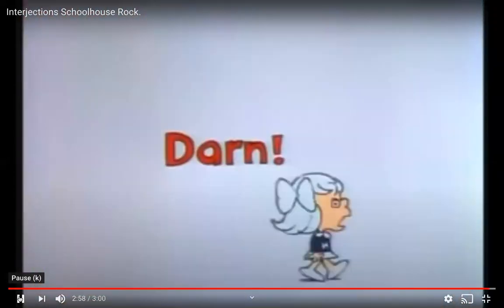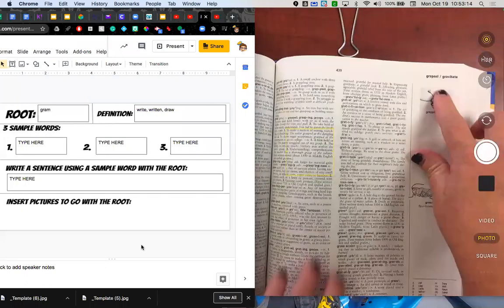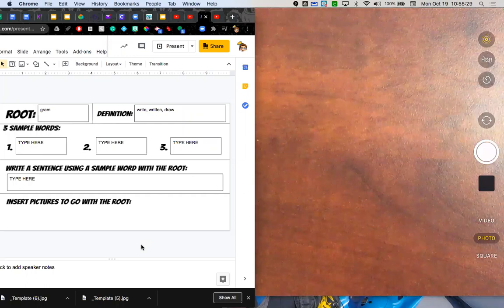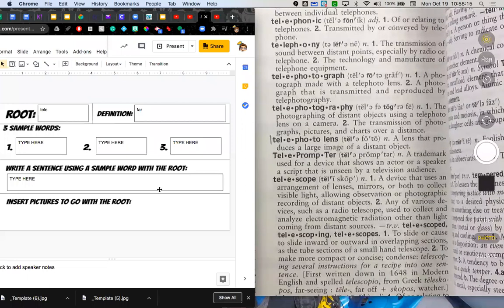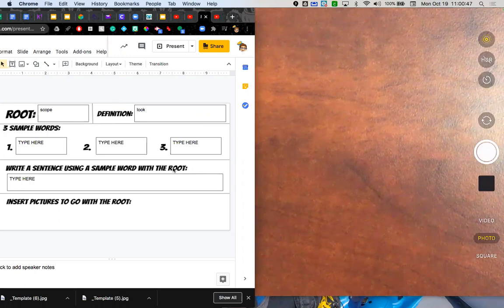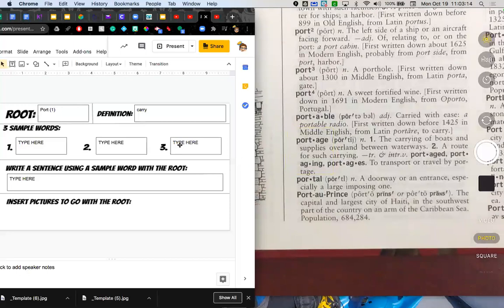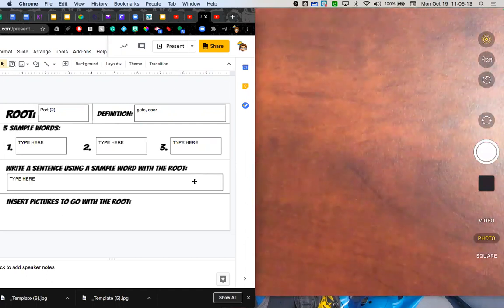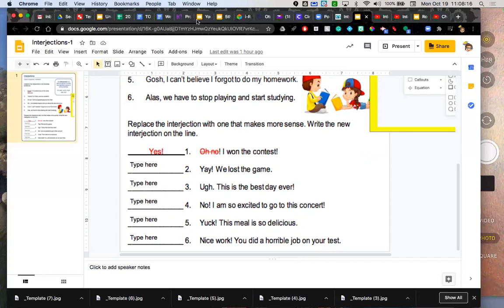GLR 41-45 and Interjections Live Instruction